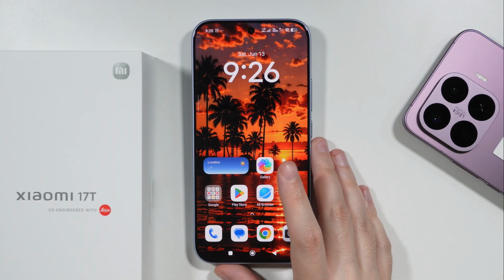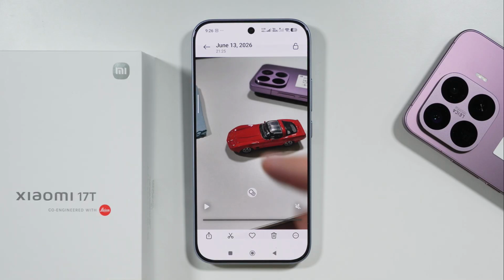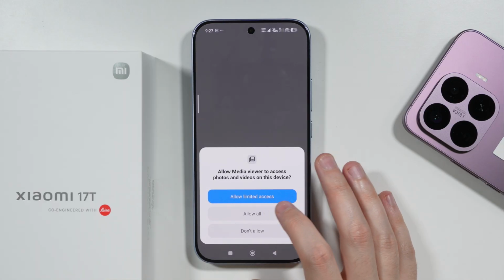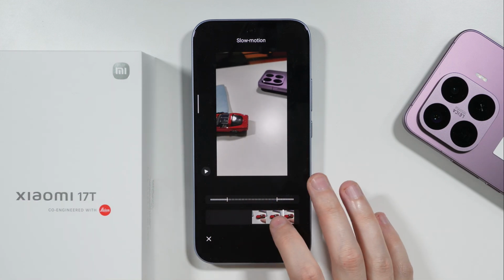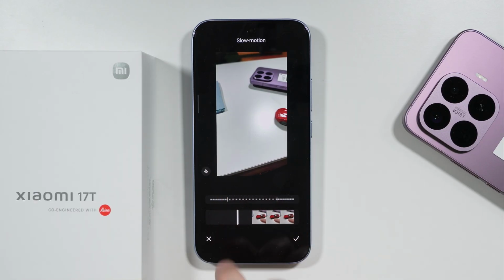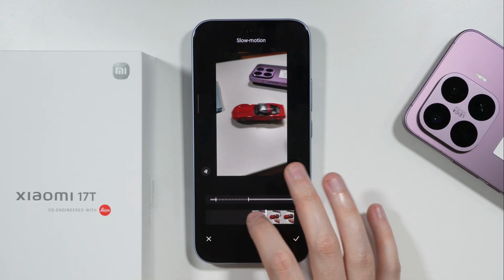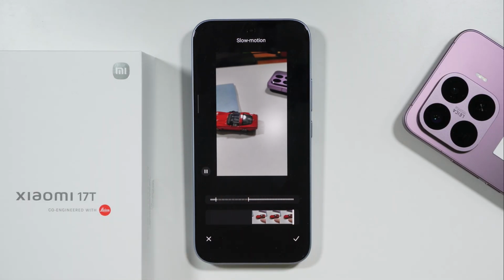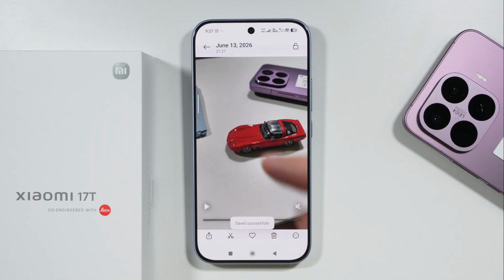Xiaomi 17T/17T Pro: How to Edit Slow Motion Videos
In this video, I'll show you how to edit slow motion videos on the Xiaomi 17T and 17T Pro. You'll learn the step-by-step process to access the slow motion settings, adjust playback speed, and add effects to enhance your footage. Follow along in this quick tutorial to make your slow motion clips stand out!